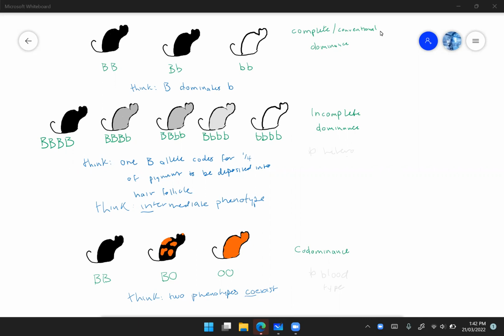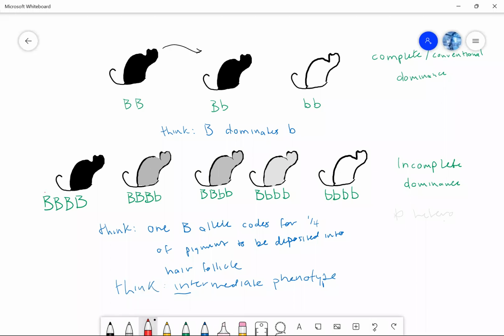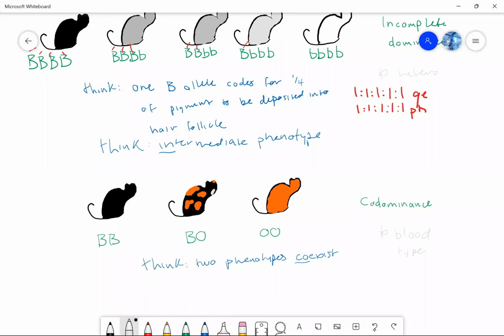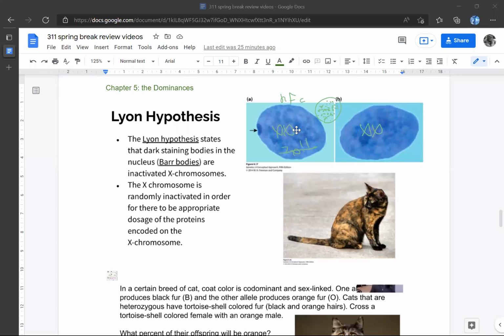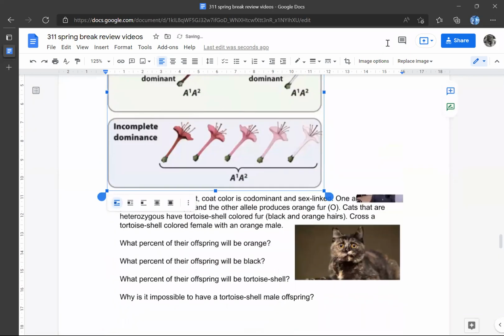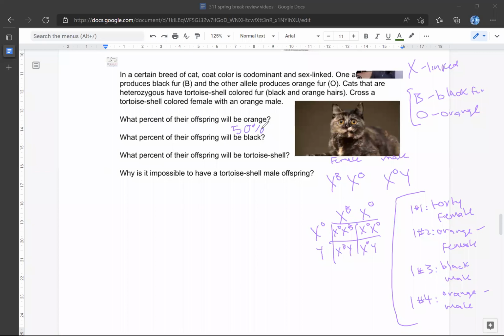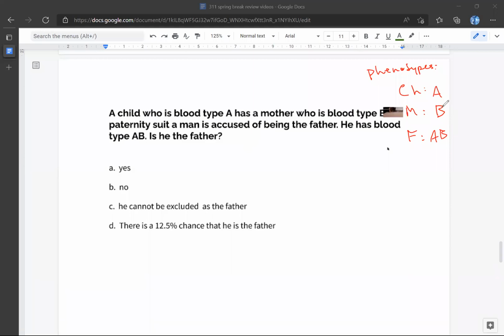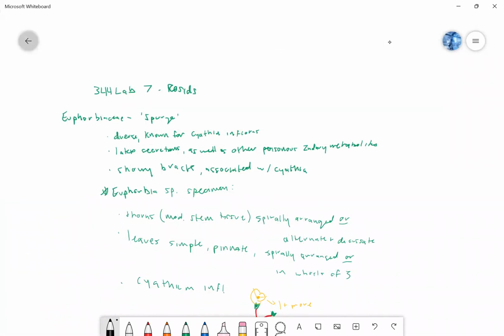311 Spring break review of Exam 2 material - Dominance (ch 5)